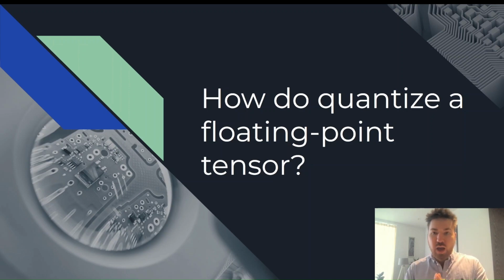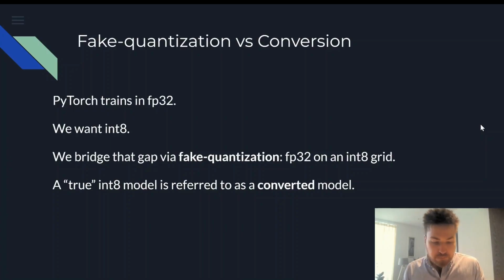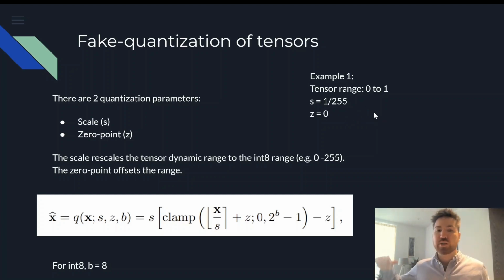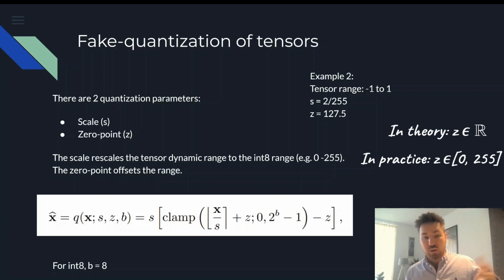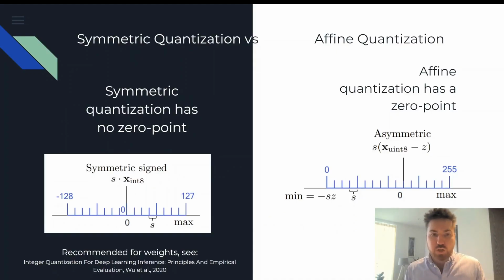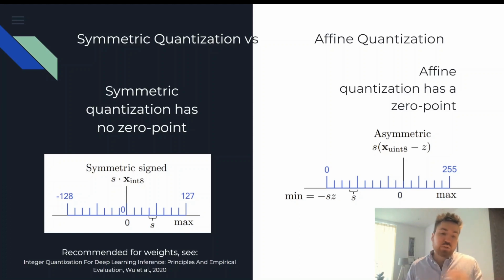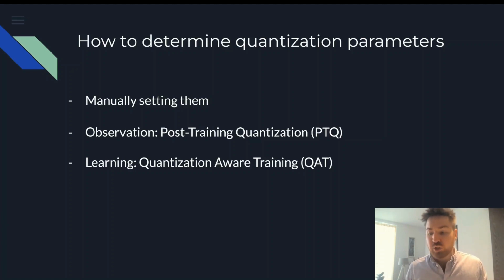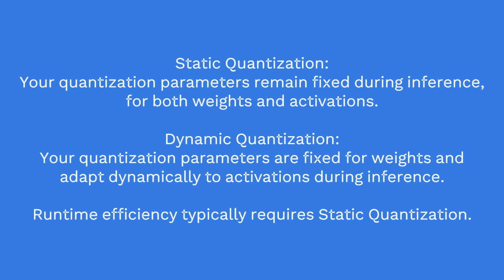Understanding int8 neural network quantization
If you need help with anything quantization or ML related (e.g. debugging code) feel free to book a 30 minute consultation session!

I'm also available for long-term freelance work, e.g. for training / productionizing models, teaching AI concepts, etc.

*Video Summary:*
In this video, we go over the theory about what is happening when we quantize a floating point tensor.

*Timestamps:*
00:00 Intro
01:12 How neural networks run on hardware
01:57 How do quantized neural networks run on hardware
03:42 Fake quantization vs Conversion
05:27 Fake quantization (what are quantization parameters?)
12:29 Affine vs symmetric quantization
15:17 How do we determine quantization parameters?
18:52 Quantization granularity (per-channel vs per-tensor quantization)
21:46 Conclusion

Qualcomm SDK docs specifying the constraint on the zero-point (they specify zero must be exactly representable).

*Correction:*
I also want to correct something: I say that Dynamic quantization (where one infers the activation quantization parameters at runtime) is generally not feasible for runtime. That is incorrect. It is generally true specifically in the context of hardware-constrained edge devices like those I am used to. However, for running LLMs on GPUs, Dynamic quantization is actually the standard, since people mainly just care about reducing the size of the weight tensor due to the memory-bound environment.

One can also do weight-only quantization, where one does not even quantize the activations. This is typically done if one mostly only cares about the size of the model and is happy to have the activations run in floating-point.